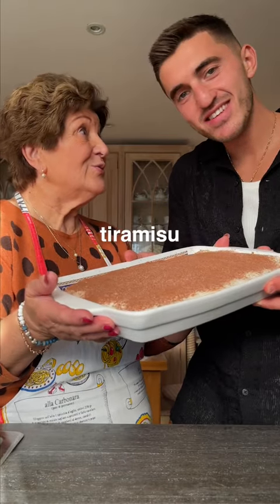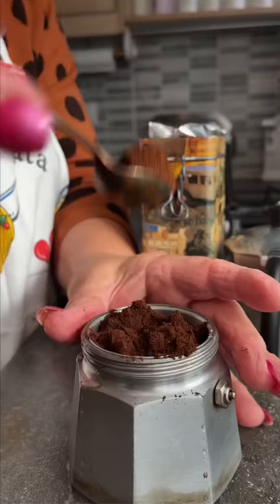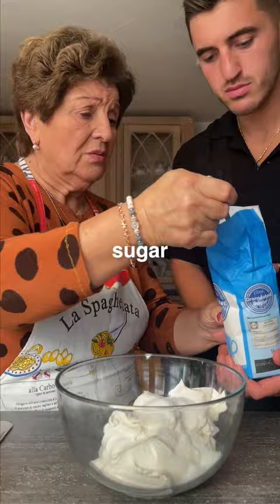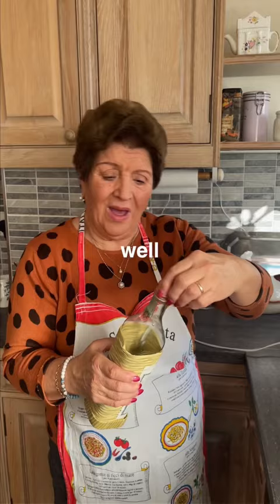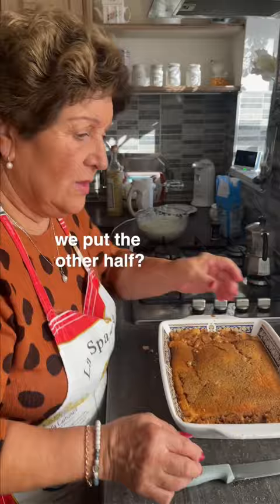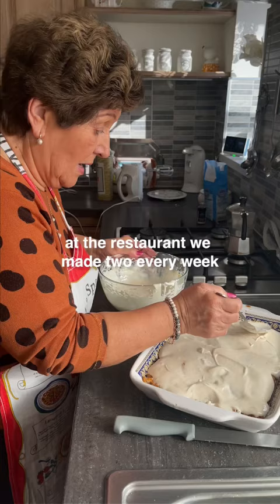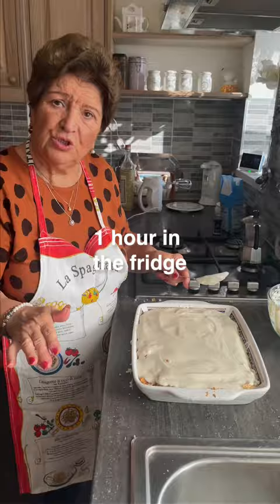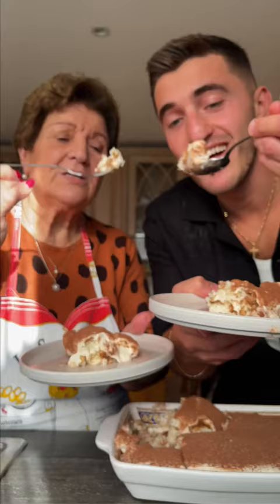VEGAN TIRAMISU with Nonna 🌱